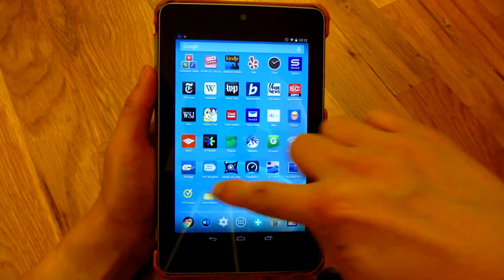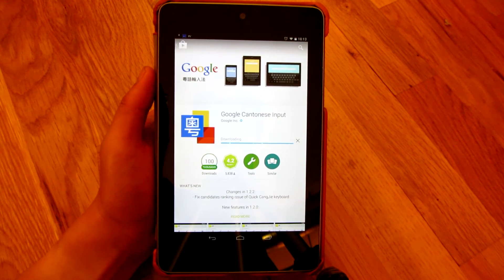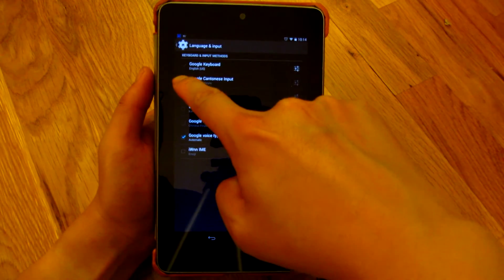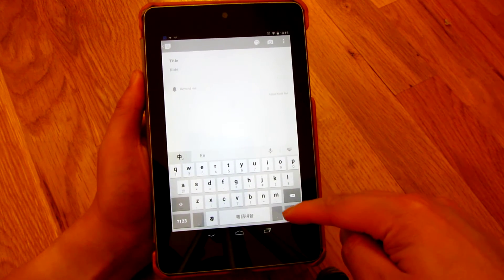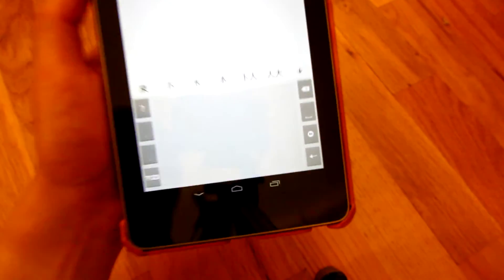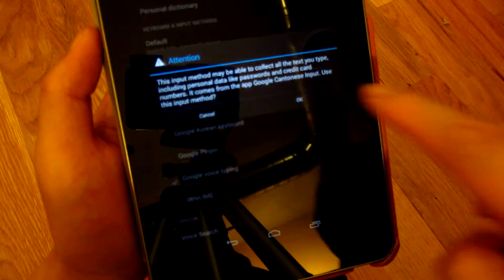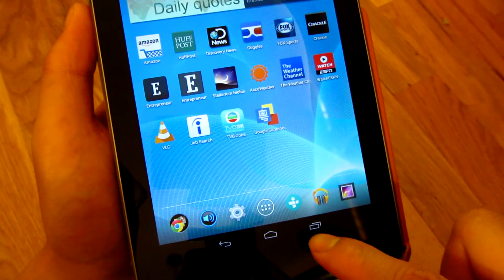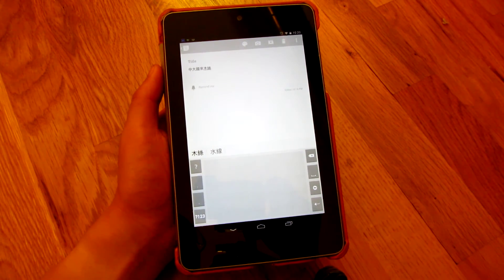Android - How to Install Chinese Character Finger Typing on Android Step by Step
Step by Step installation of Chinese Character Finger Typing on Android